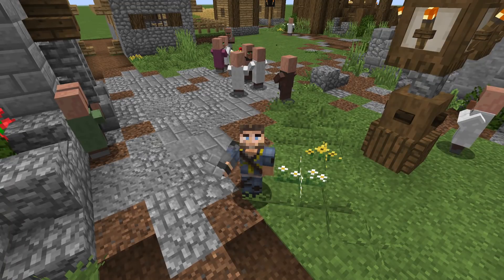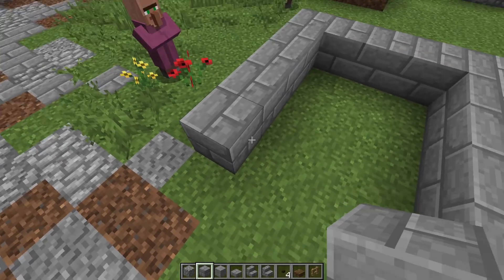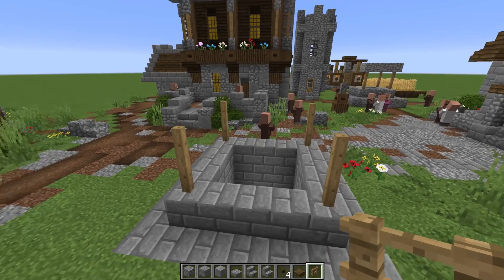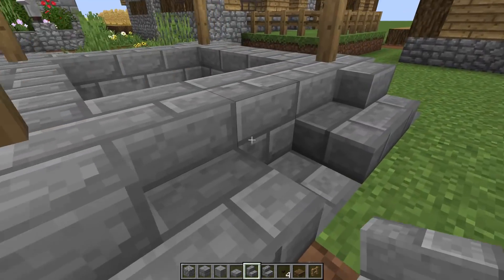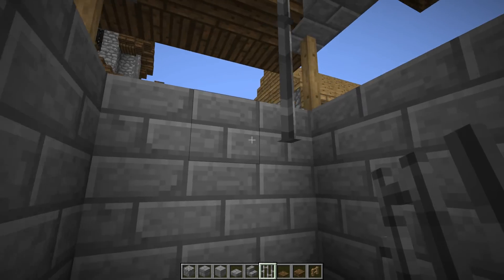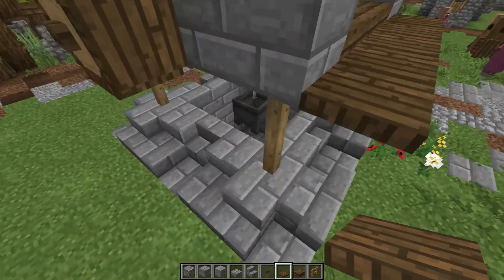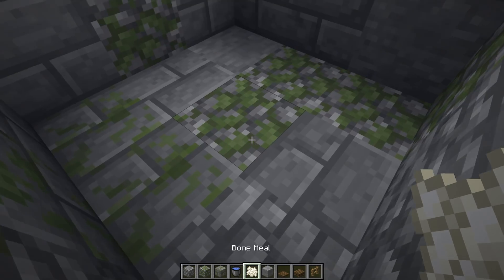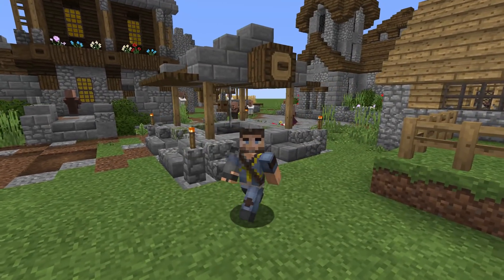Minecraft Tutorial ► How to Transform a Minecraft Village Well!!!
Today we are transforming a Minecraft Default Village Well!!! Enjoy the tutorial!!

Texture Pack - A Little Taste of Jerm

Intro Clip